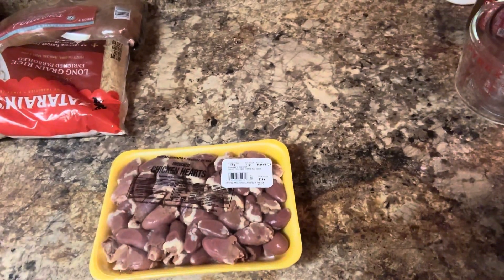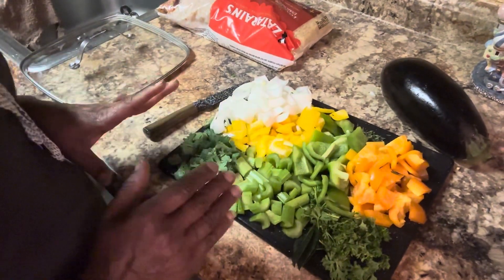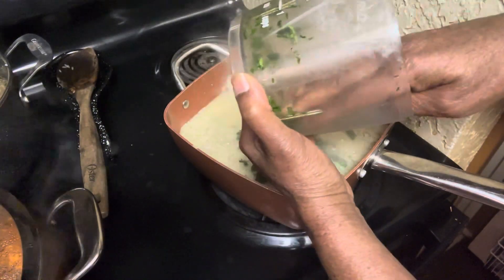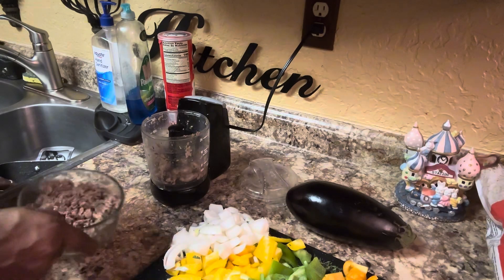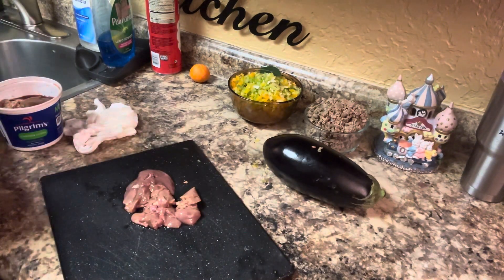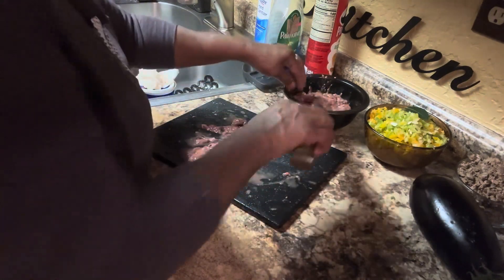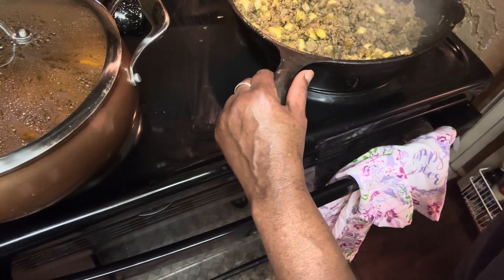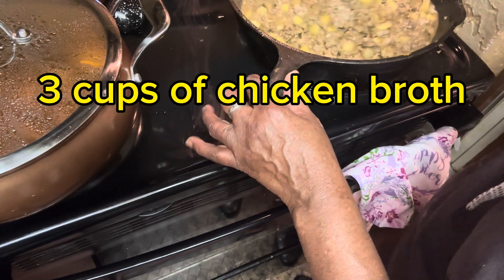Dirty Rice With Eggplant